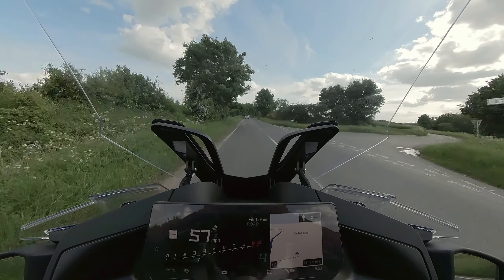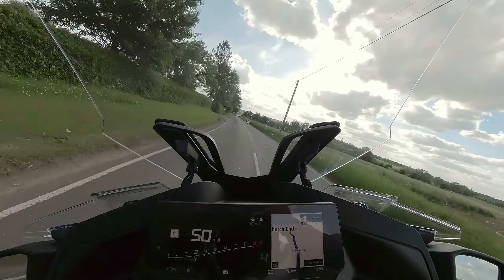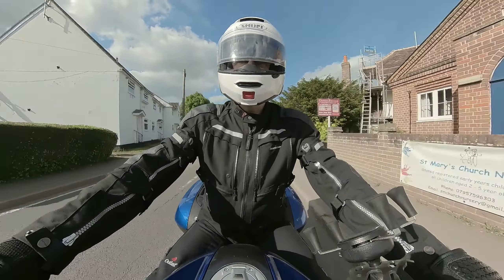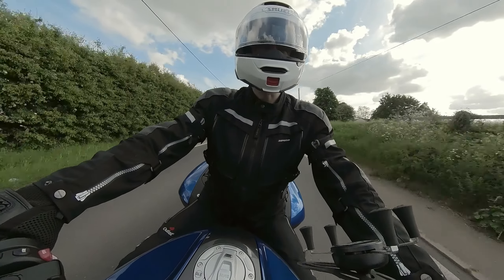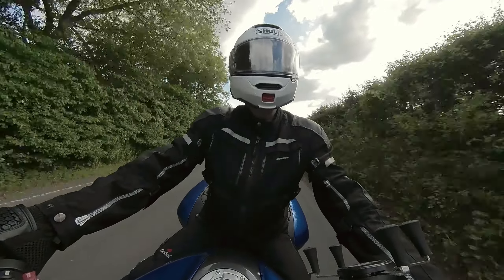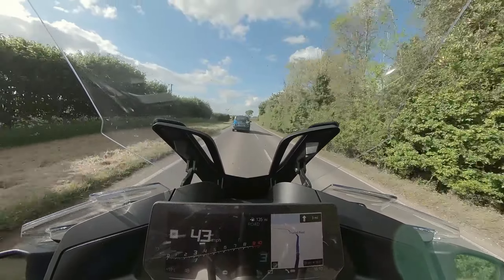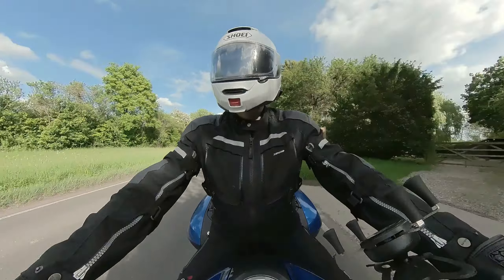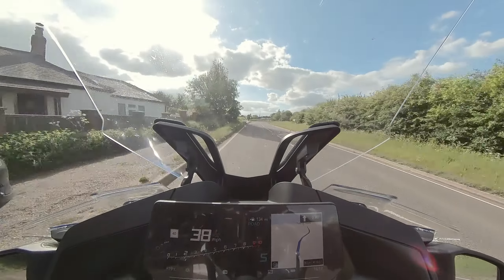A bit of an Episode | SatNav leads to mental health problems?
In which I discover a new idiosyncracy of the BMW Connected App on my R1250RT, and discuss something a little more serious.

00:00 Intro
00:21 Straight to the point
01:29 Overtake No1
01:51 Software Update
04:18 Overtake No2
04:30 Money
04:55 Let's torque mental health
07:40 Overtake No3
07:51 Overtake No4
07:58 Severe torque
10:16 Permission To Torque
12:23 Overtakes No5 and No6
12:31 Worthy cause
13:57 Wave goodbye